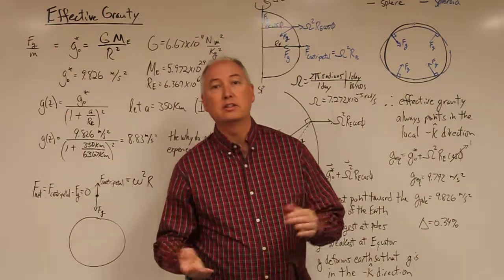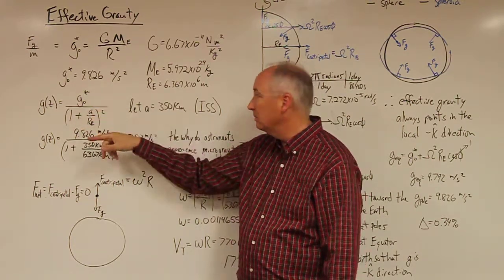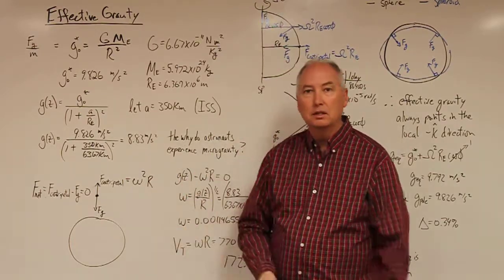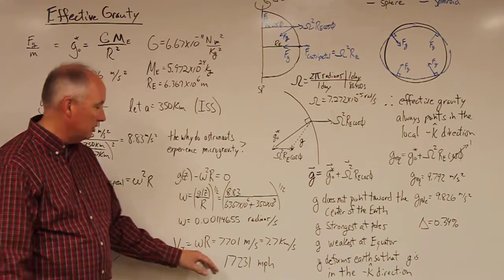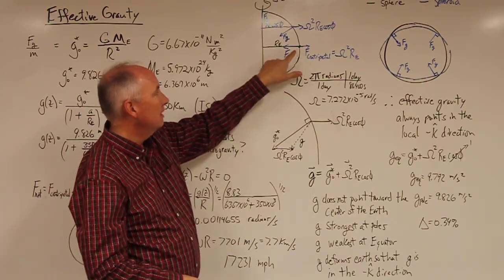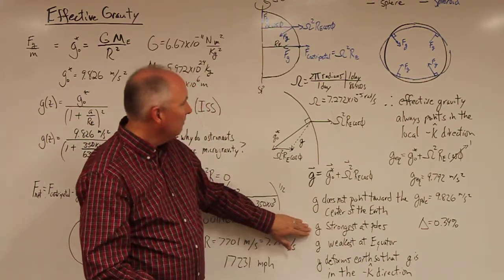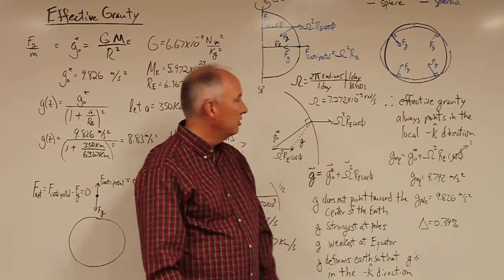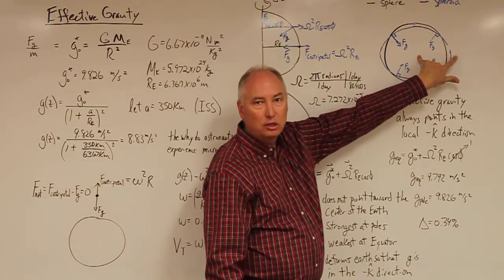Lecture 38: Effective Gravity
ATMOS 5000 Lecture 38: Effective Gravity